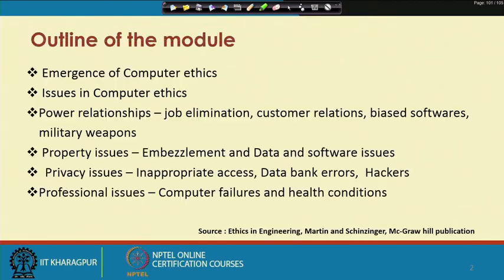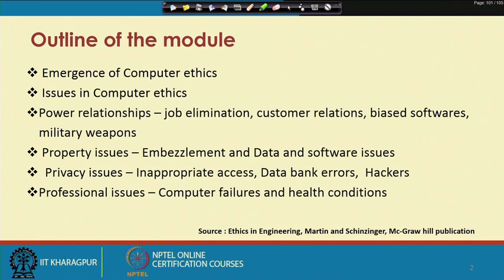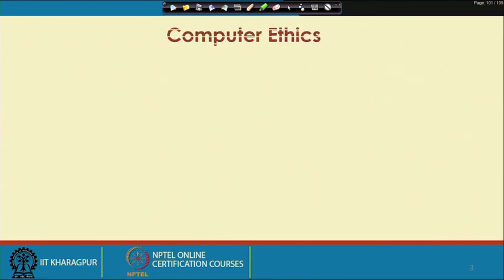Lecture 17 : Computer Software and Digital Information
Computer Software and Digital Information,Computer ethics in ethical practices in engineering, Embezzlment in ethical practices in engineering,Software as Intellectual Property in ethical practices in engineering

 To access the translated content:
1. The translated content of this course is available in regional languages.
 2. Regional language subtitles available for this course
 To watch the subtitles in regional languages:
 1. Click on the lecture under Course Details.
 2. Play the video.
 3. Now click on the Settings icon and a list of features will display
 4. From that select the option Subtitles/CC.
 5. Now select the Language from the available languages to read the subtitle in the regional language.